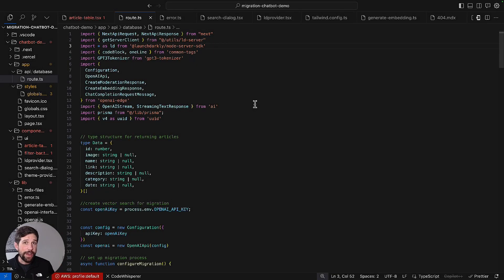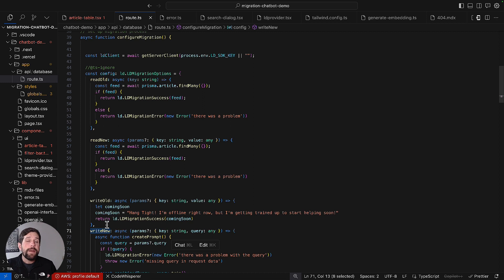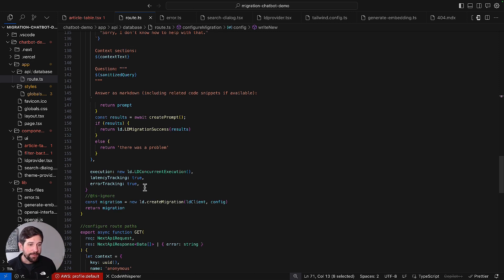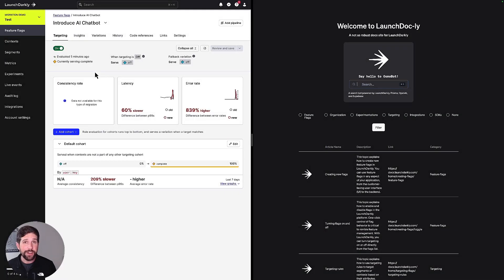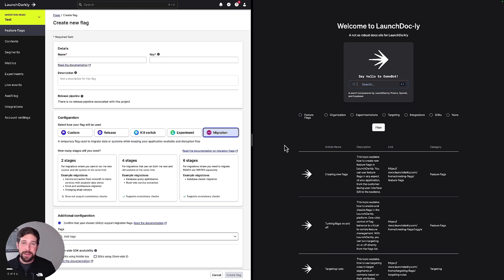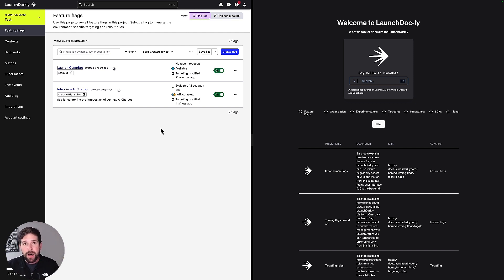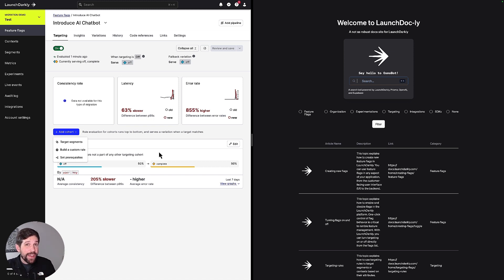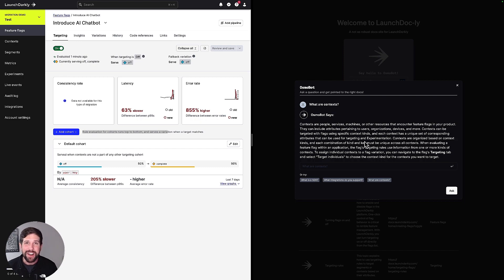Using LaunchDarkly migration flags for adding an AI chatbot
Everyone is looking for the easiest way to integrate AI into their applications. Unfortunately, introducing AI tooling is complex, especially when it comes to managing data systems and other backend solutions. LaunchDarkly migration flags help you modernize your backend systems faster with less risk. In this video, Peter McCarron from the developer experience team talks about what LaunchDarkly migration flags are and shows you a demo of how you can use them to introduce new capabilities into your applications, like say an OpenAI powered chatbot for searching through your docs.

About LaunchDarkly:
Software powers the world. LaunchDarkly helps teams launch, control, and measure their digital products more easily than ever.

After living through software launches that turned into late, stressful nights, LaunchDarkly co-founders, John Kodumal and Edith Harbaugh, knew there had to be a better way. Today, LaunchDarkly helps some of the biggest companies in the world take total control over software launches, get deeper and actionable insights into how users experience their products, and helped revolutionize the ways technical and business teams work independently.

Our vision is to create a world in which every software release is safe and unceremonious.

Today, LaunchDarkly deploys peaks of 24 trillion feature flags each day, and that number continues to grow. Founded in 2014 in Oakland, California by Edith Harbaugh and John Kodumal, LaunchDarkly has been named on the Forbes Cloud 100 list, is the #1 Feature Management platform in the latest G2 Report, and has more than 5,000 global customers.